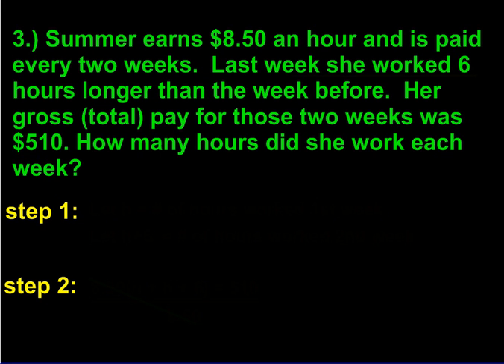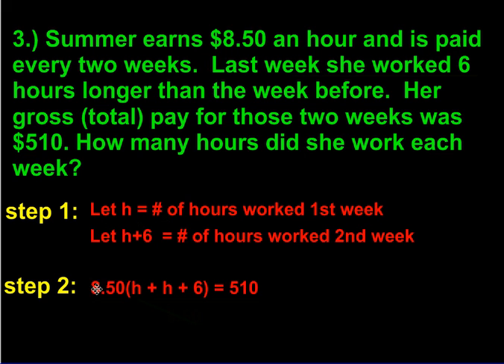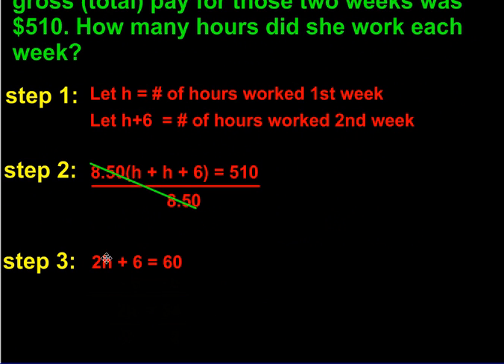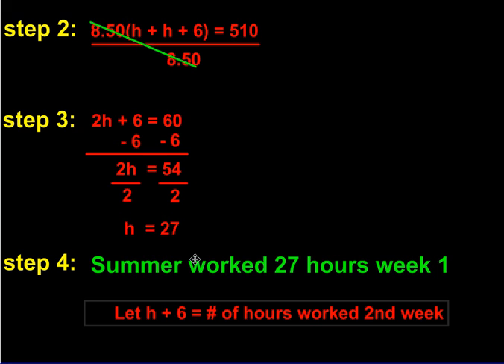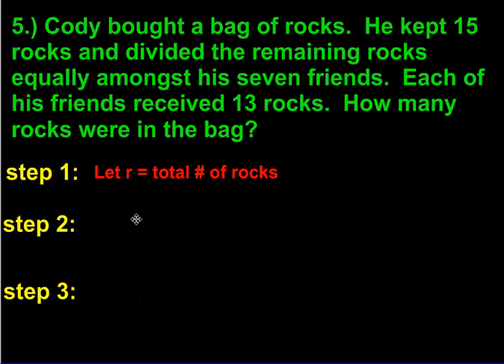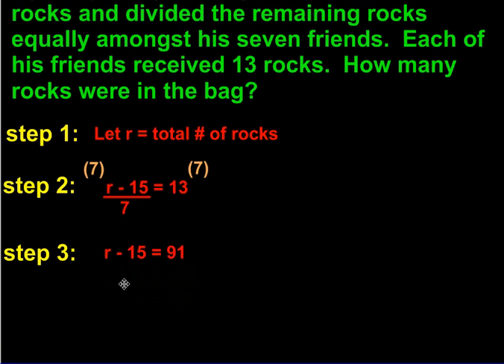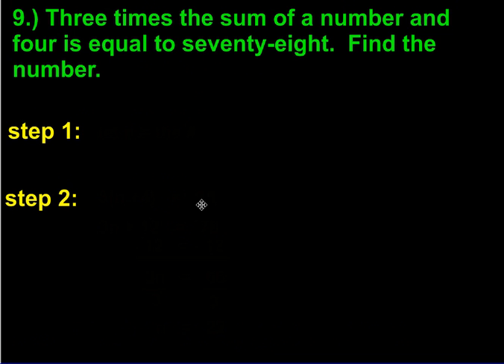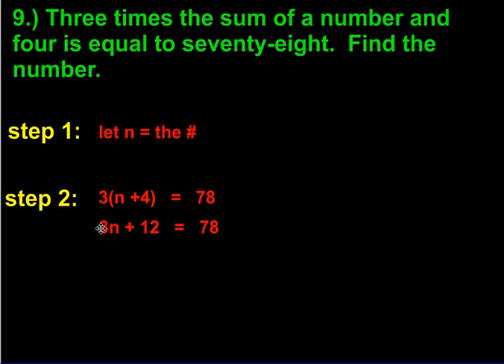8th grade Math hhs: MS 8 Multi-Step Equations, Word Problems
MS 8 Multi-Step Equations, Word Problems